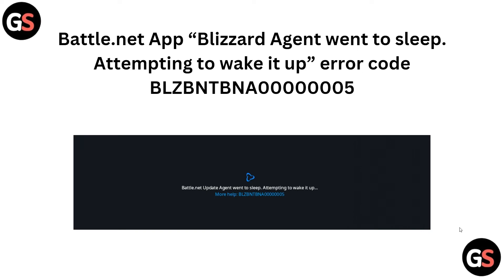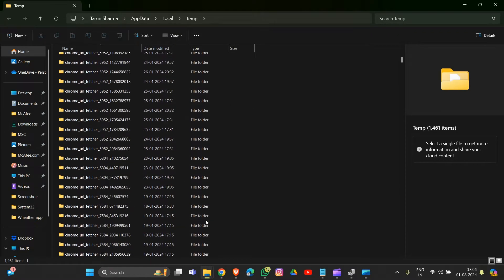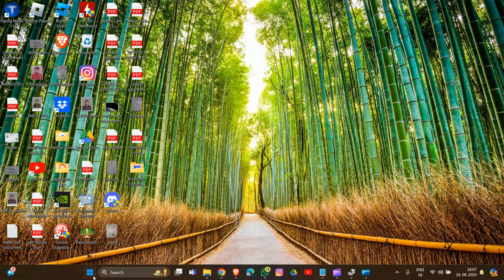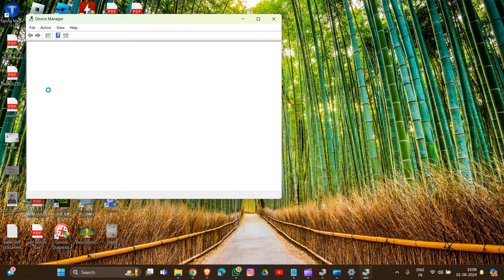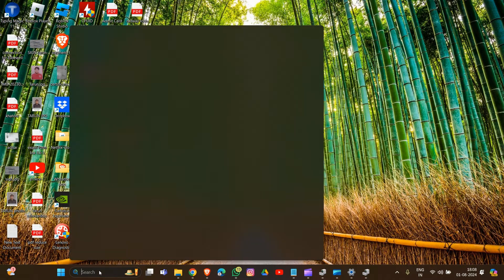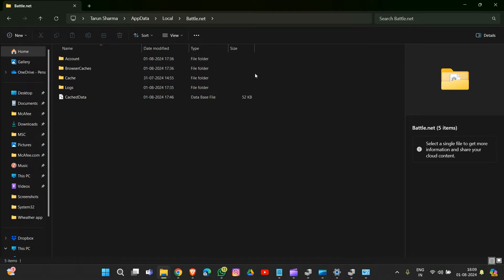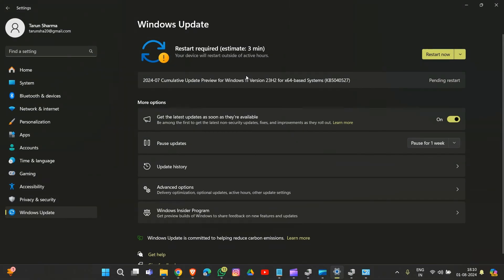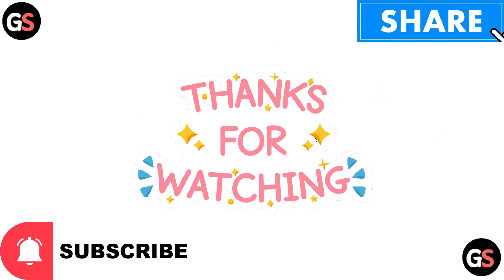Battle.Net App “Blizzard Agent Went To Sleep. Attempting To Wake It Up” Error Code Blzbntbna00000005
If You're Encountering The "Blizzard Agent Went To Sleep. Attempting To Wake It Up" Error Code Blzbntbna00000005 On The Battle.Net App, This Video Is For You. We Will Cover Effective Solutions To Troubleshoot And Fix This Issue, Ensuring A Smooth Gaming Experience.

00:16  Fix 1: Delete All Temp Files
01:13  Fix 2: Update Your Drivers And Windows
02:28  Fix 3. Uninstall & Reinstall Battle.Net
03:36  Fix 4. Temporarily Disable Antivirus Software
04:15  Fix 5. Disable Unnecessary Running Software